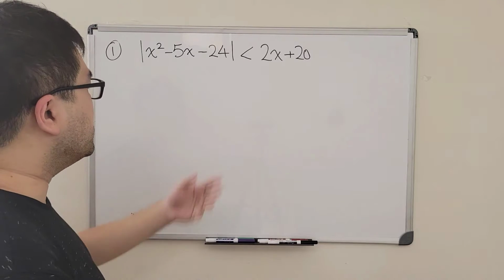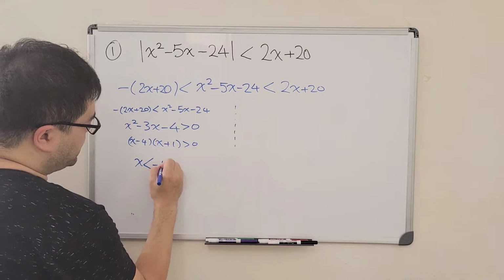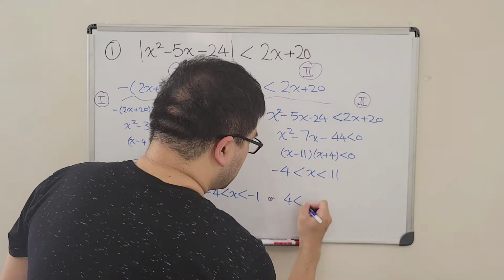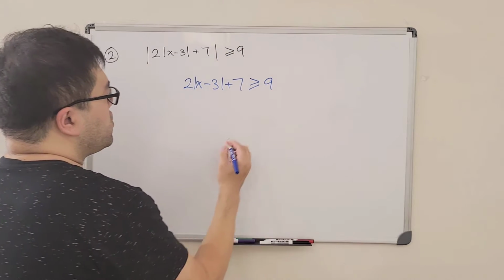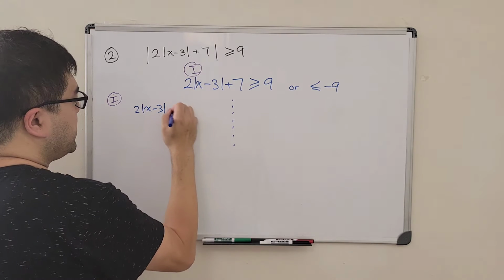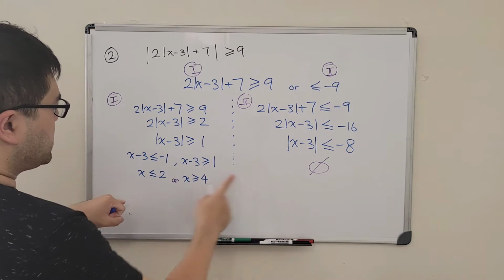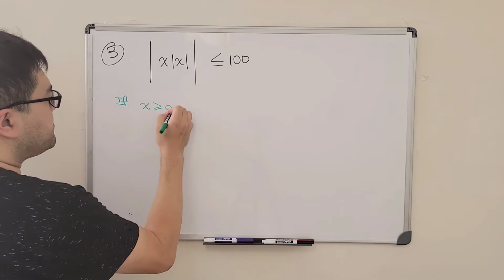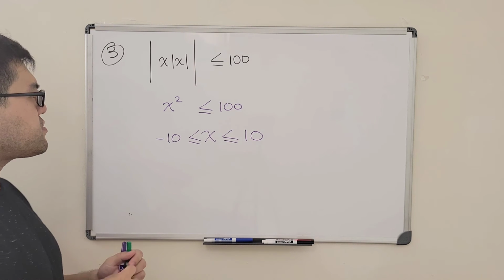[Algebra] (Part 1) How to solve inequalities of modulus functions?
Last week I got a comment from a viewer who asked me to make a video of solving inequality of a modulus function. So here we have 5 examples in total (3 in this video and 2 in part 2) on solving inequalities containing absolute value signs.